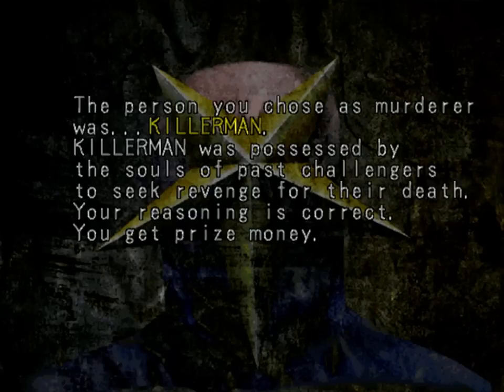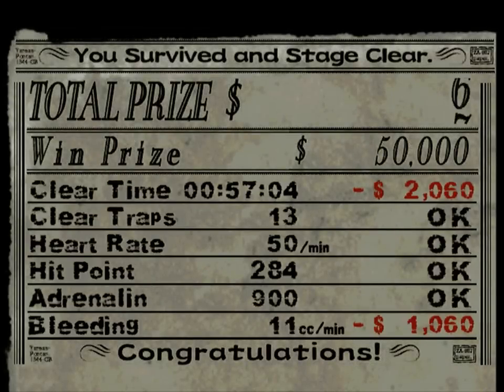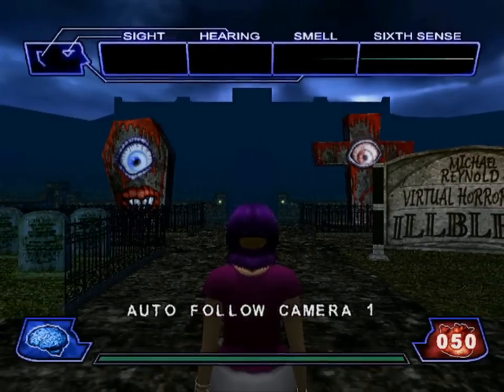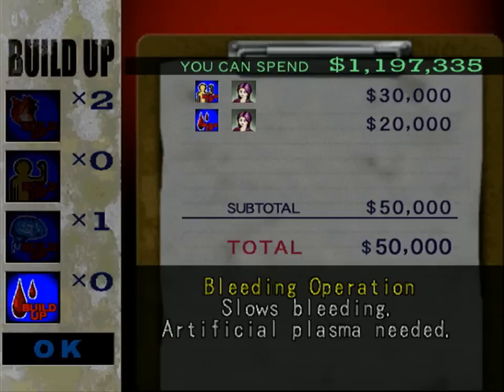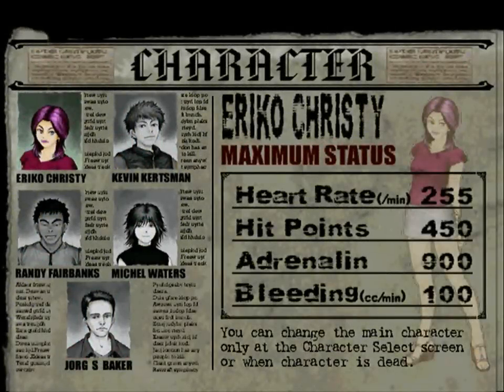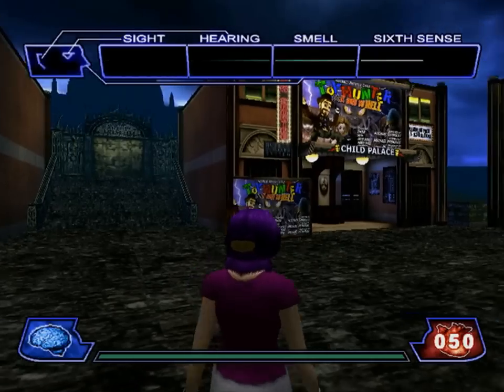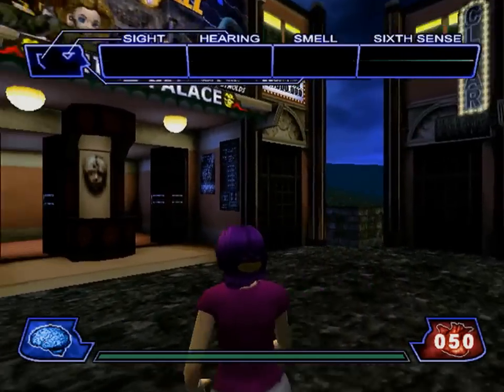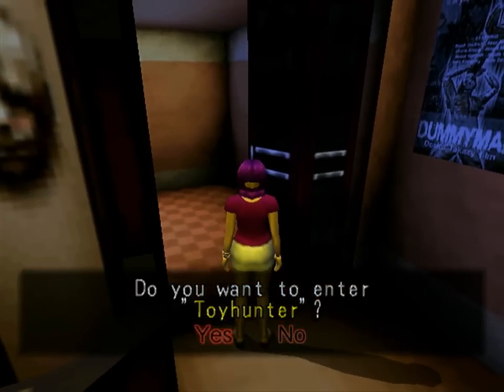Let's Play ILLBLEED Part 20 - Case Closed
Way to hold up under pressure, Jorg.